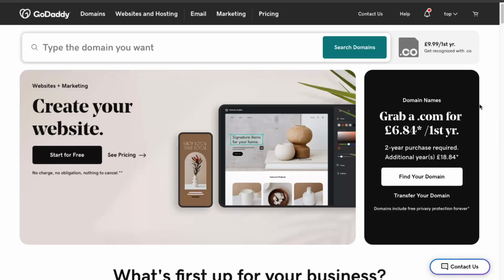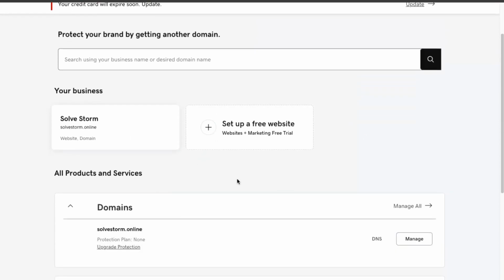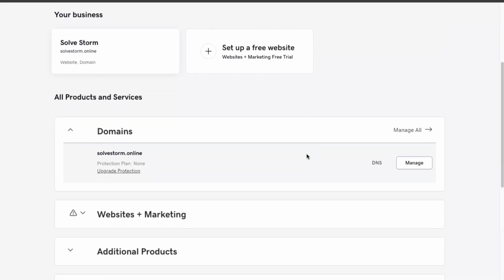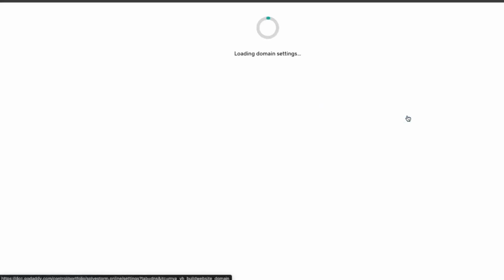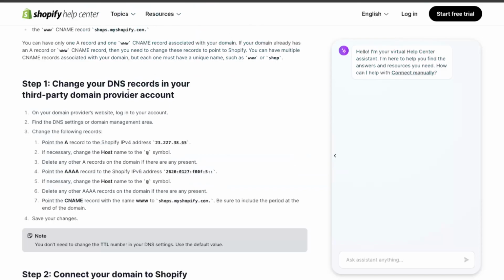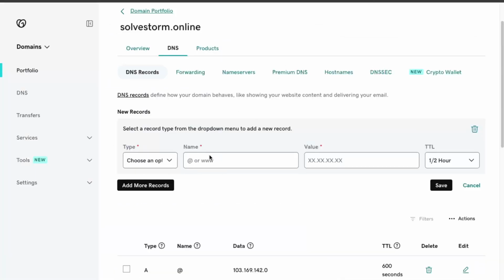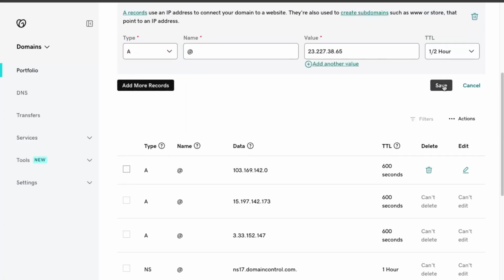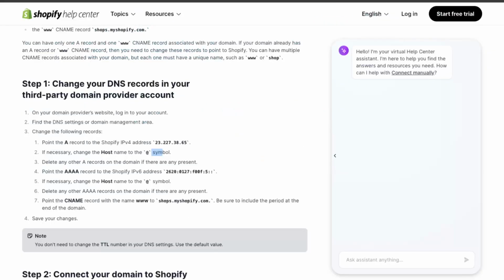How To Add DNS Records In GoDaddy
In this video I show you How To Add DNS Records In GoDaddy!